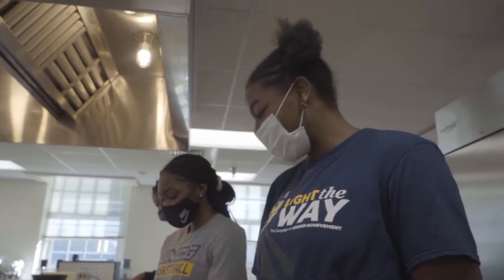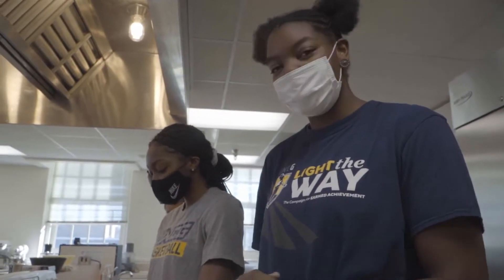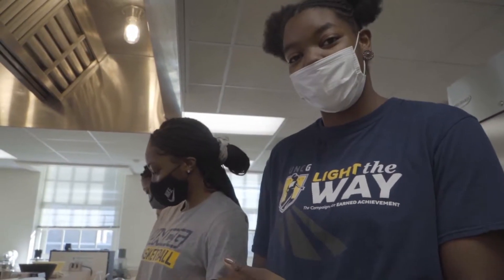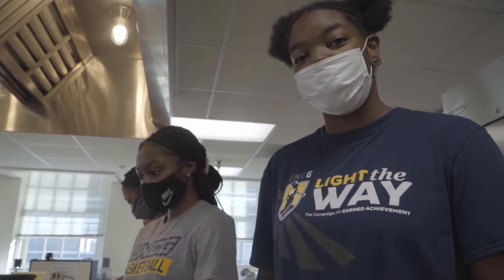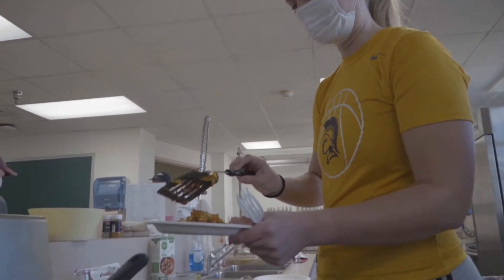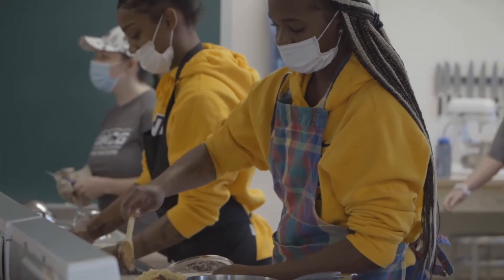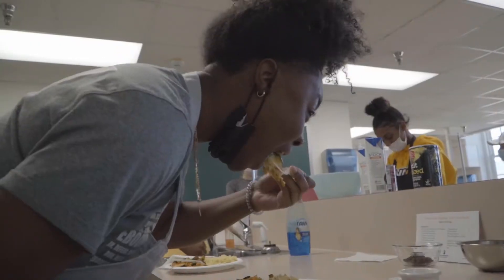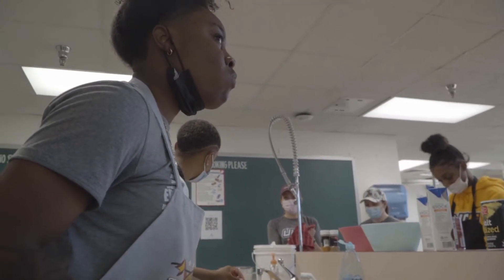UNCG Women's Basketball: Cooking Class